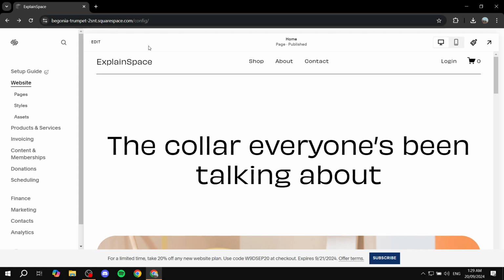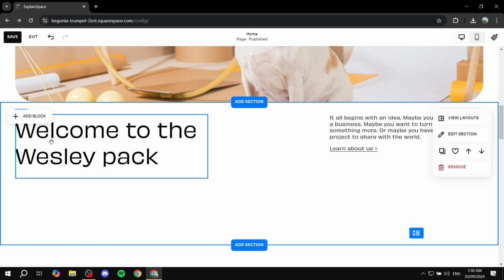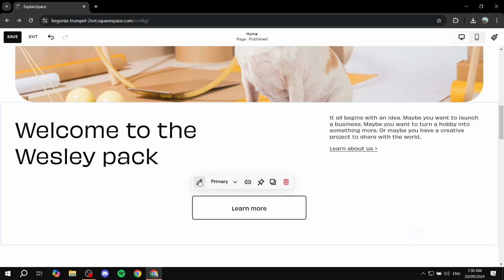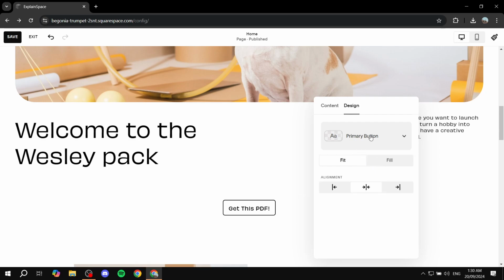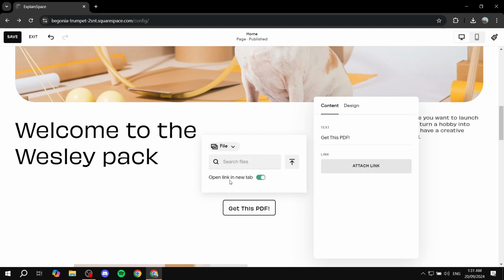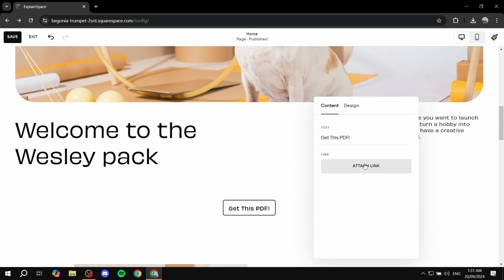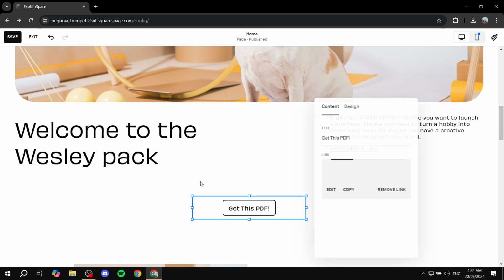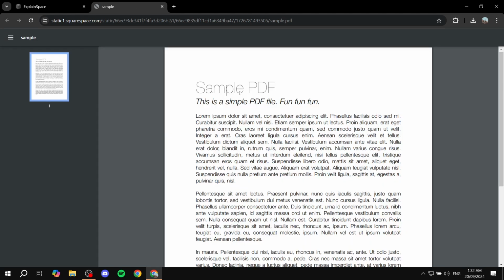How to Make a Button for Download PDF File in Squarespace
If you are looking for a video about How to Make a Button for Download PDF File in Squarespace, here it is!